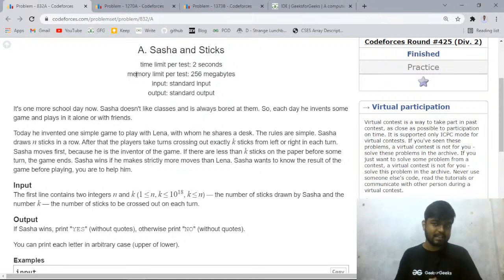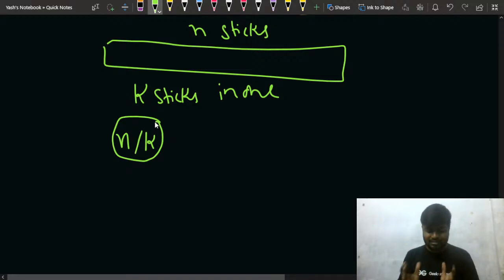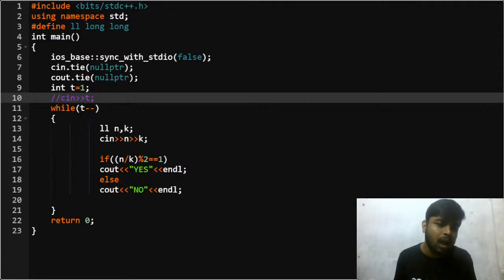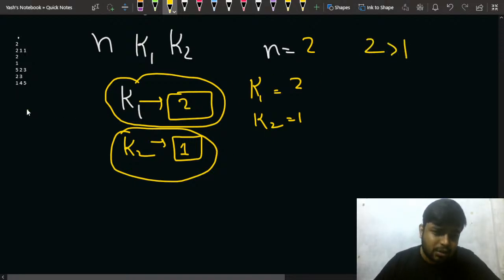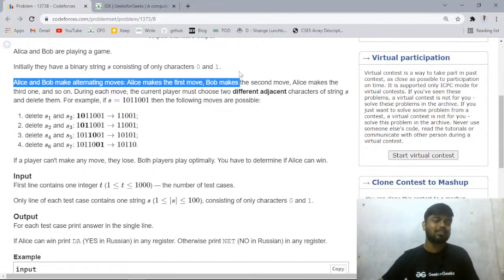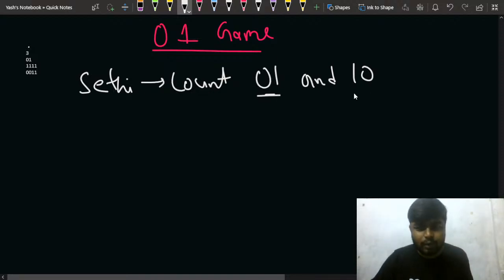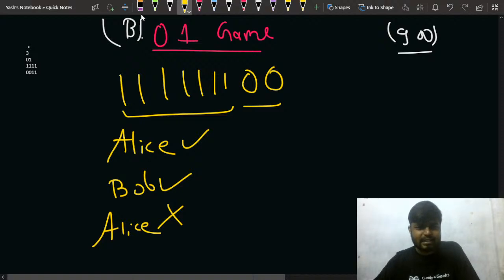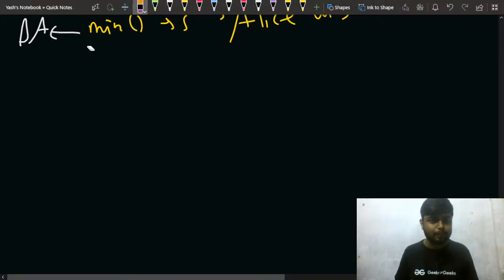Mastering CodeForces Game Theory Problems | Live Problem Solving Session 2 | Yash Dwivedi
Time Stamps:
0:00 Intro
4:55 Problem 1 (Sasha and Sticks)
15:13 Coding Problem 1
18:37 Problem 2 (Card Game)
29:15 Coding Problem 2
34:00 Problem 3 (01 Game )
56:52 Coding Problem 3
1:00:02 About future videos and live streams